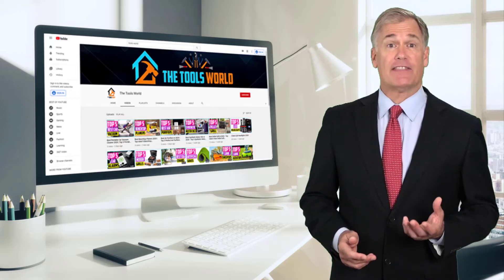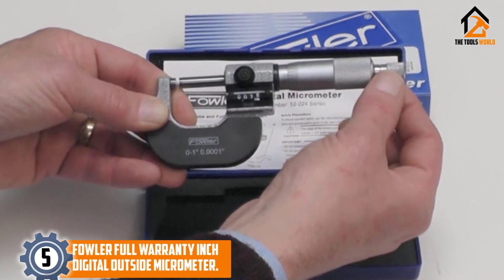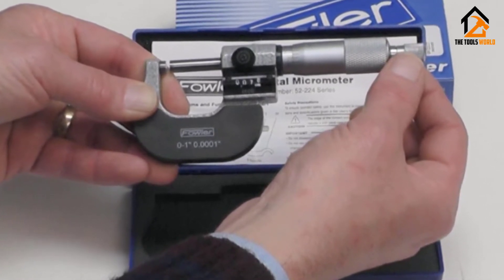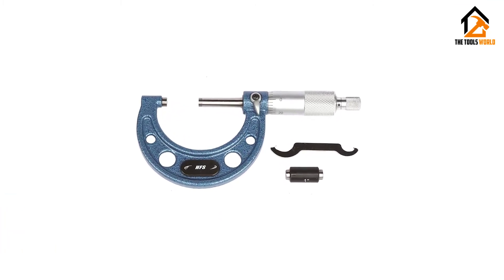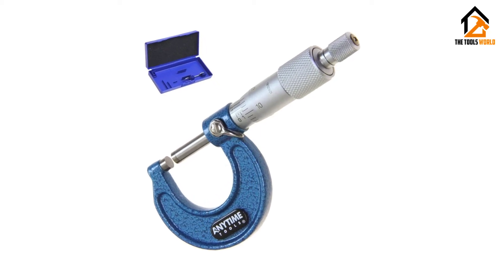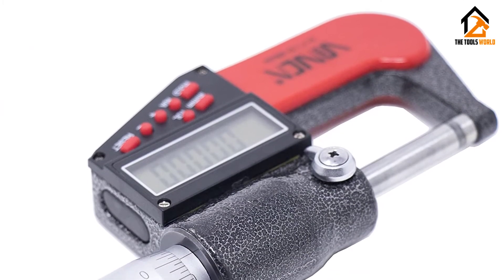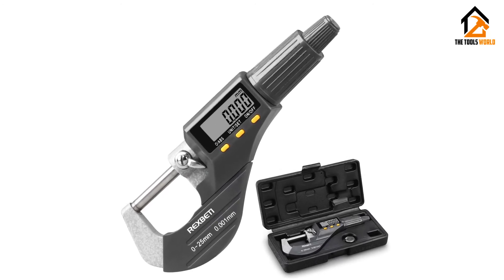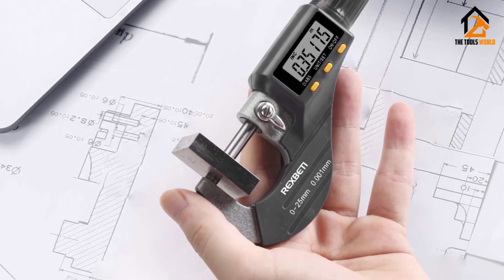Before You Buy A Micrometer, Watch This Video!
▶️ In This video, We recommended the Top 5 Best Micrometer

▶️ 5. Fowler Full Warranty Inch Digital Outside Micrometer.

▶️ 4. HFS (R) 0-6?x0.0001?; 6pcs Premium Outside Micrometer Set.

▶️ 3. Anytime Tools AT201872 Micrometer.

▶️ 2. Vinca DMCA 0105 Digital Micrometer.

▶️ 1. Rexbeti Digital Micrometer.

Are you searching for the Best Micrometer? So now you are in the right place for getting the valuable info on Micrometer.

In this video, we shortlisted the top 5 Best Micrometers in 2020. We made this list based on our personal opinion. After performing our research based on their price, quality, durability, brand reputation, and other related issues we ranked them with no particular request or influence.

We have tested each Micrometer and tried to include in-depth information of the Micrometer in our Video which will be enough to fulfill all of your needs. We recommended The Top 5 Micrometers in this video. All of them are maintaining quality. If you want to buy Micrometer, we think this list will be very helpful to you.

We hope you like the Micrometer we selected for this year.